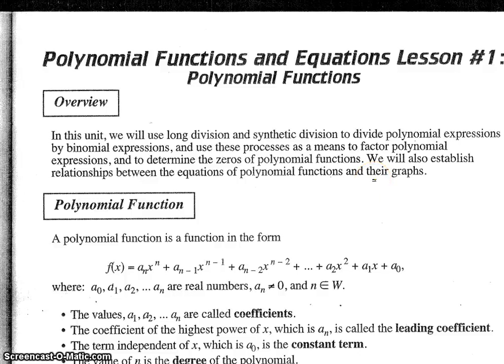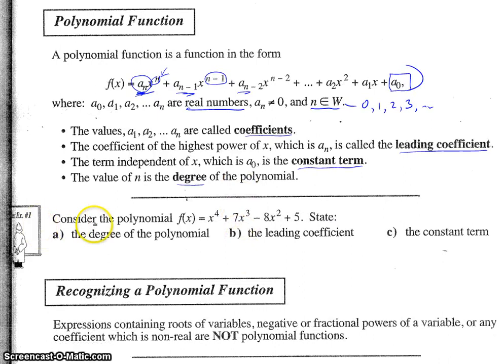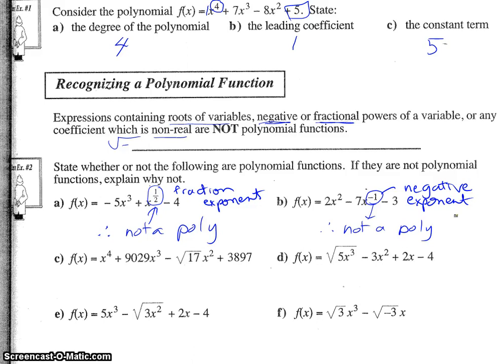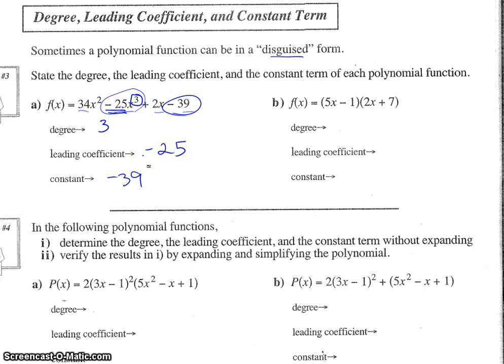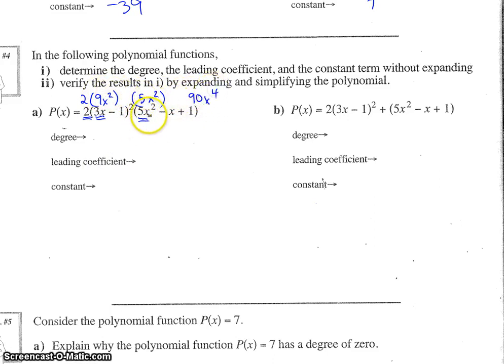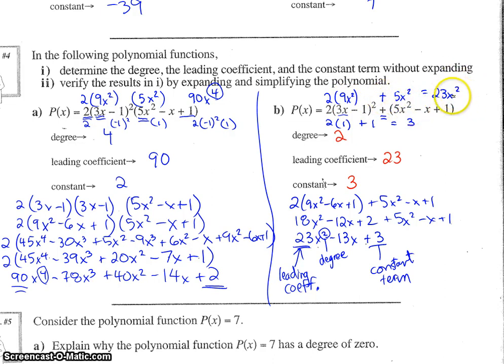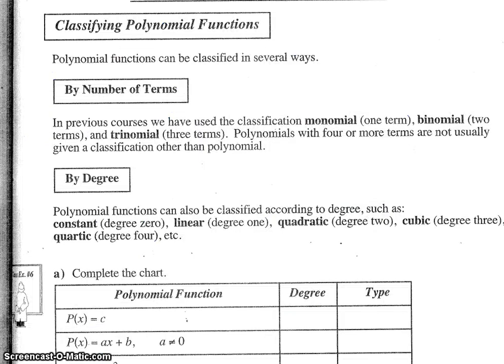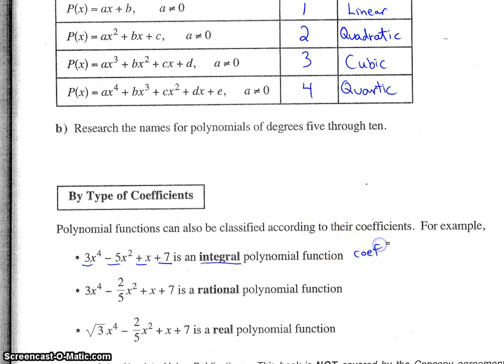Polynomials Lesson 1 Part 1